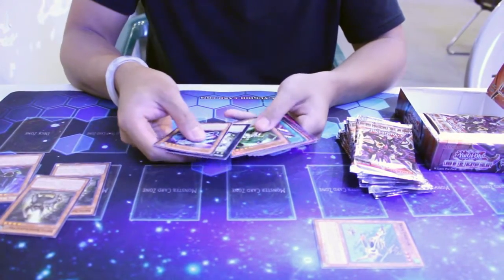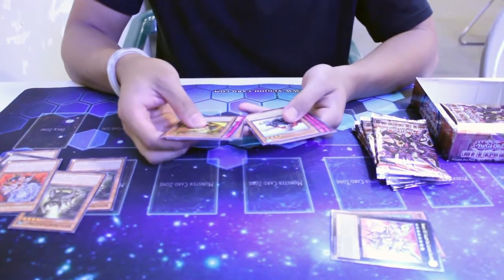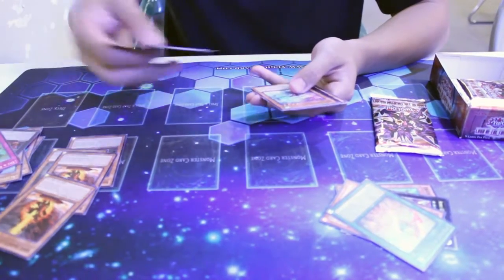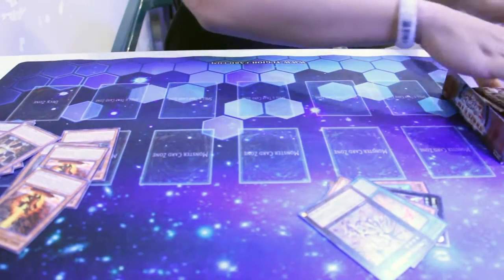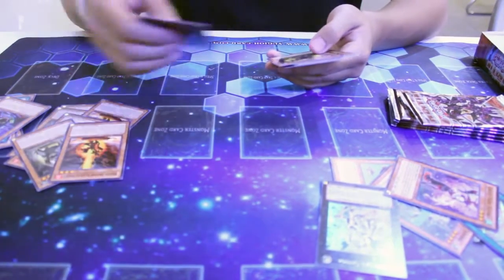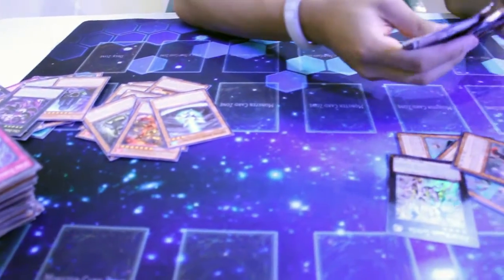Lord Of The Tachyon Galaxy Box Opening!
Last 2 minutes of the video got cut off. Last holo pulled after the cutoff was Sacred Swords of Seven Stars super rare.